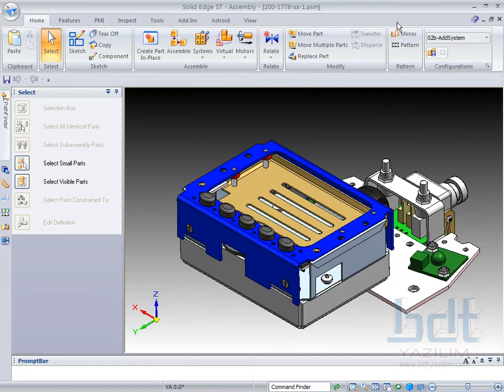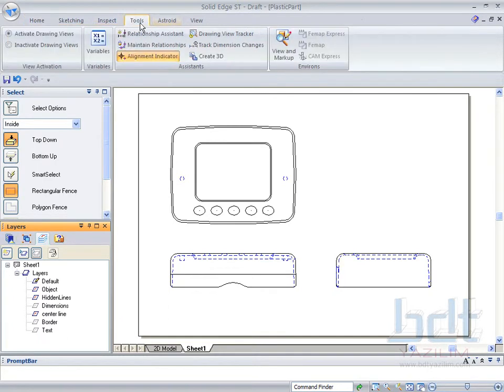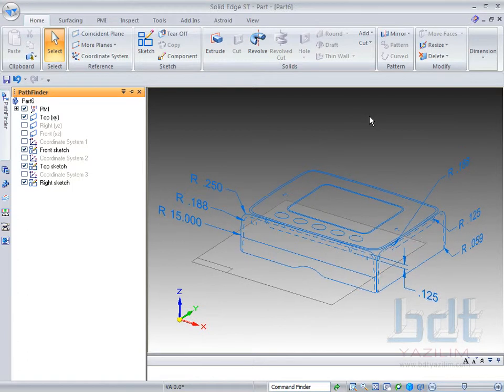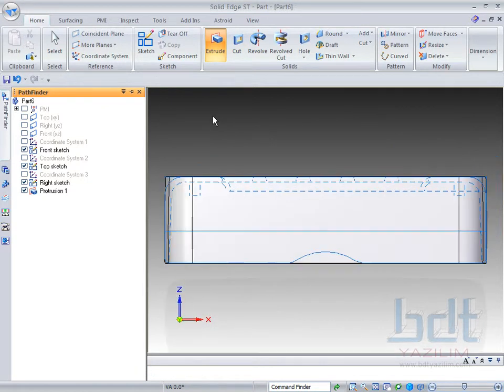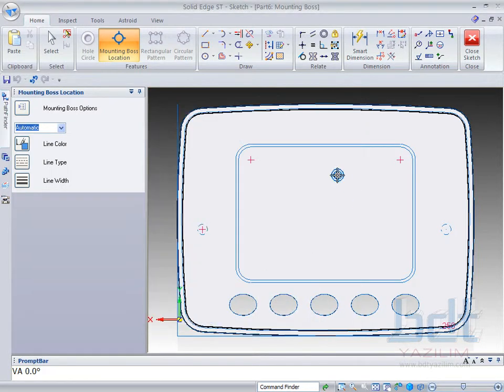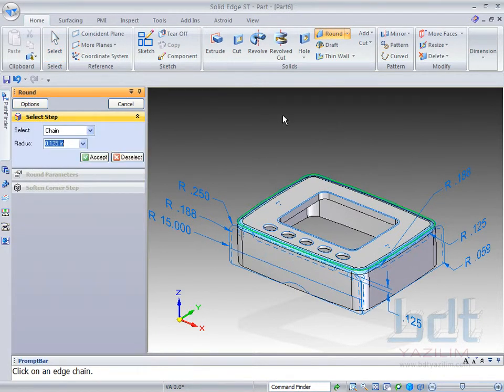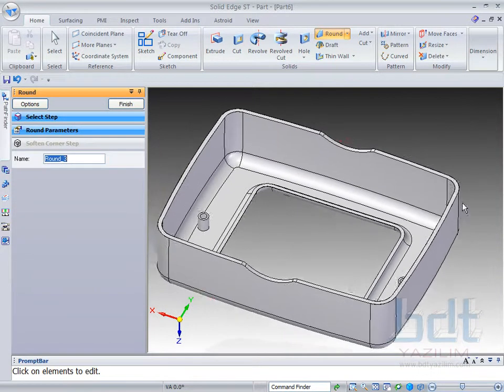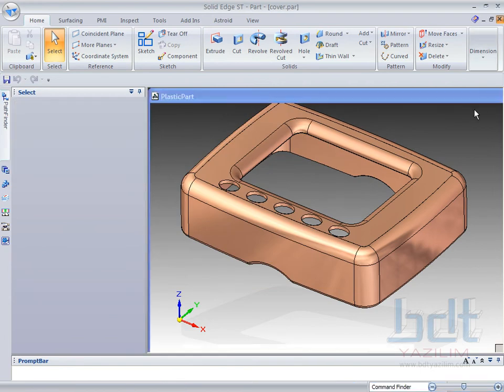Solid Edge - 2D'den 3D' ye Geçiş Videosu - 2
Solid Edge ile 2D'den 3D'ye geçmek son derece kolaydır.